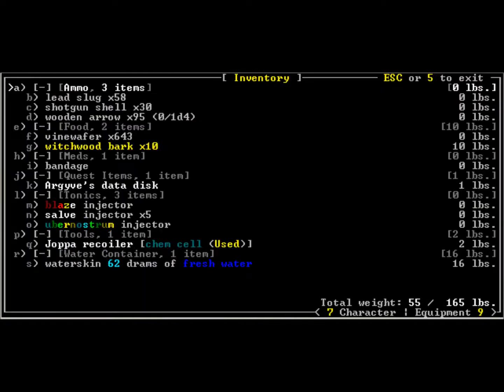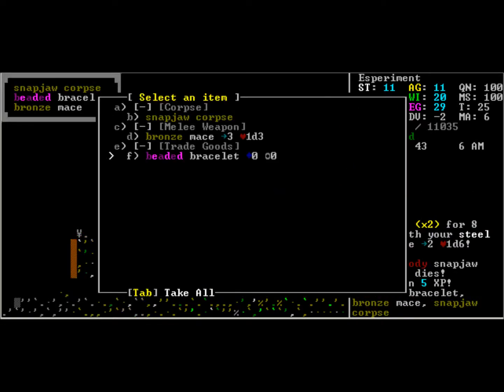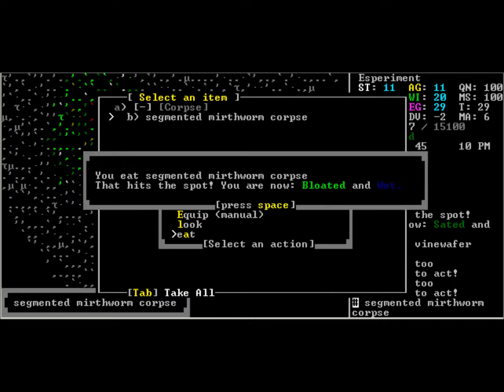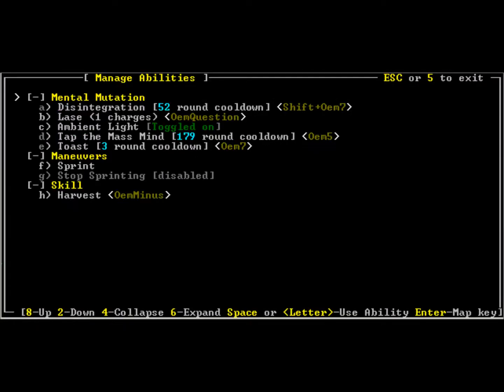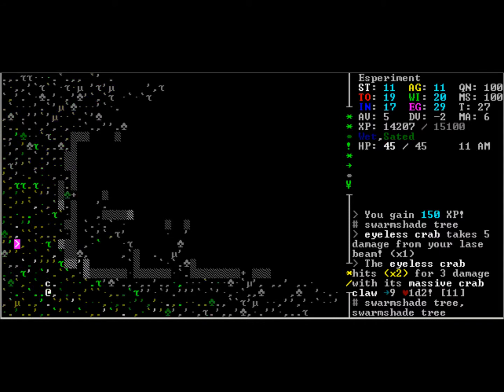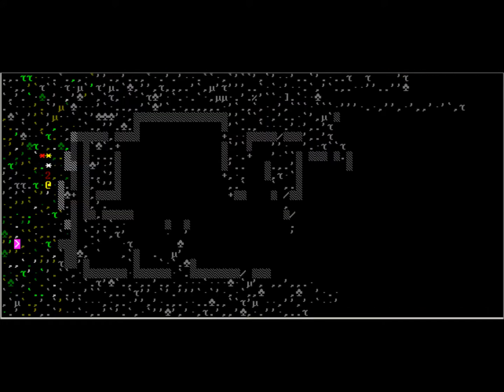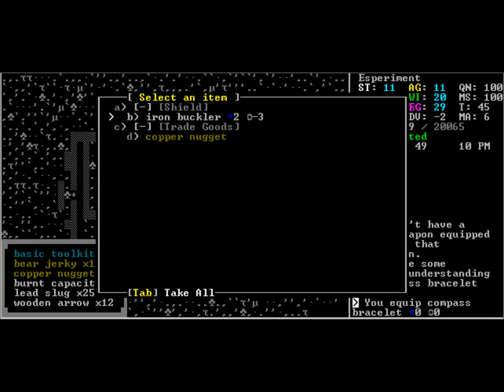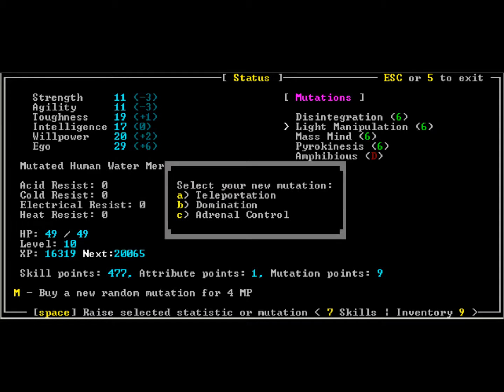Let's play Caves of Qud 40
To be changed